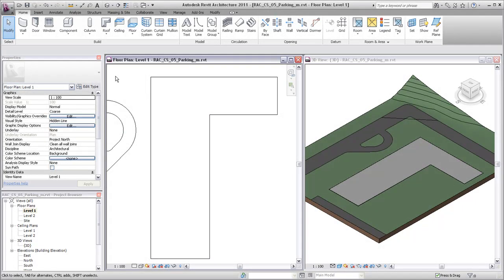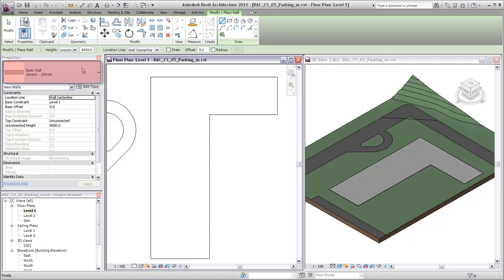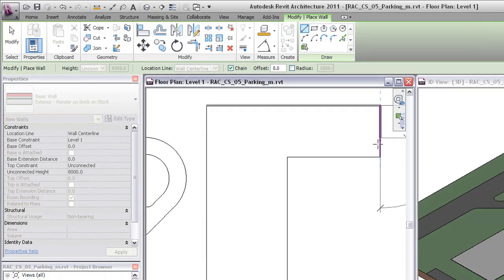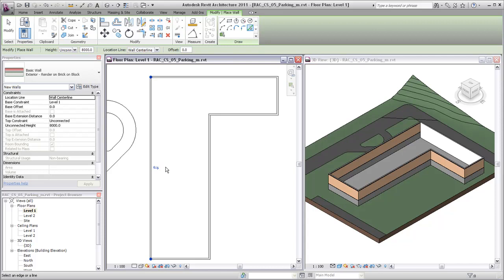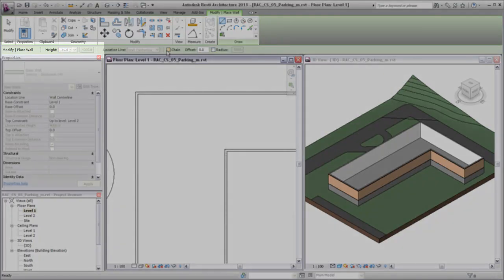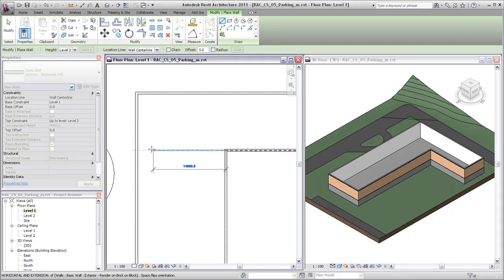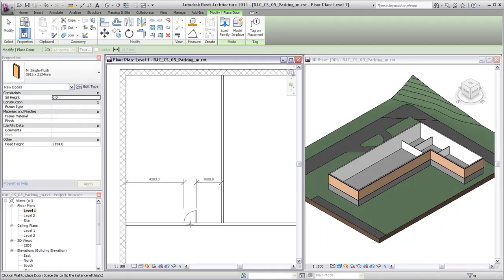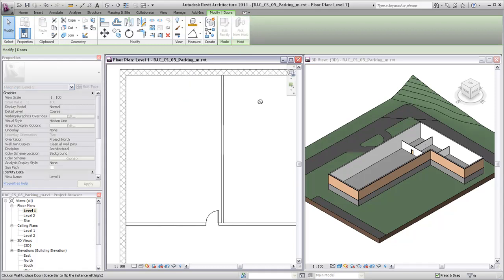Autodesk Revit: Placing Walls and Doors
- Illustrates the procedure and tools used to add walls and doors to a Revit 2011 building model.